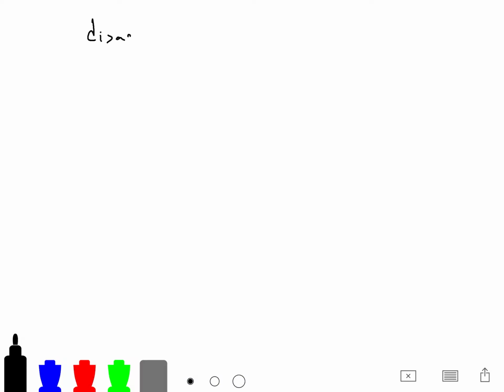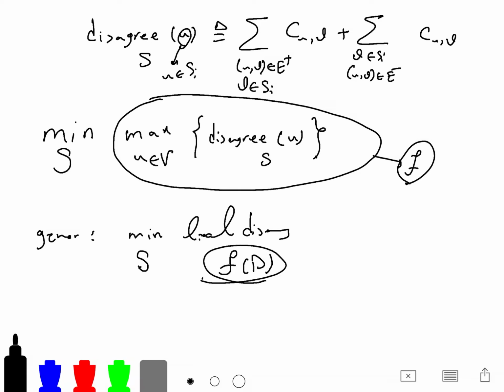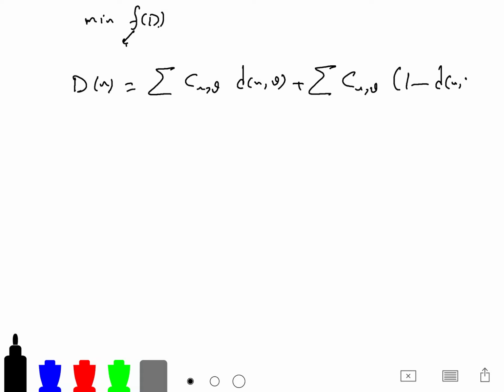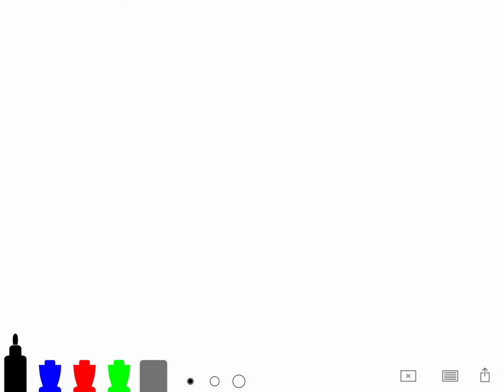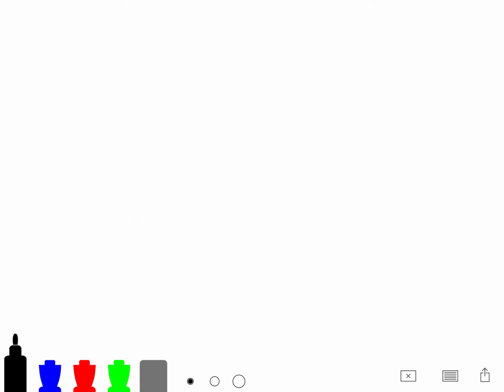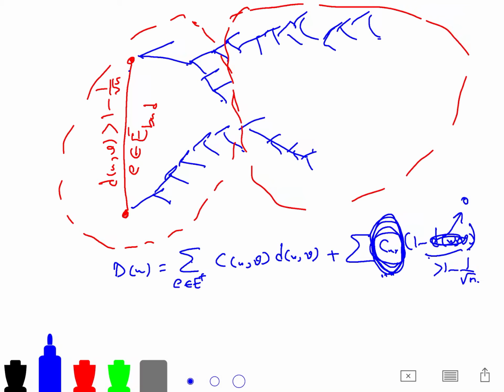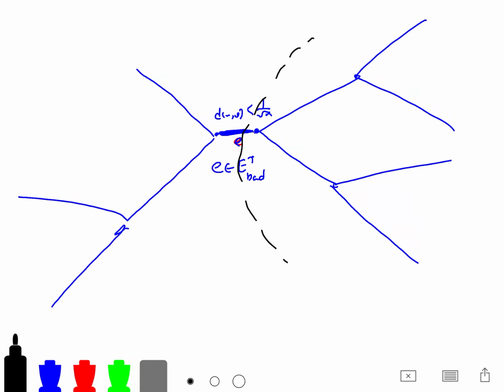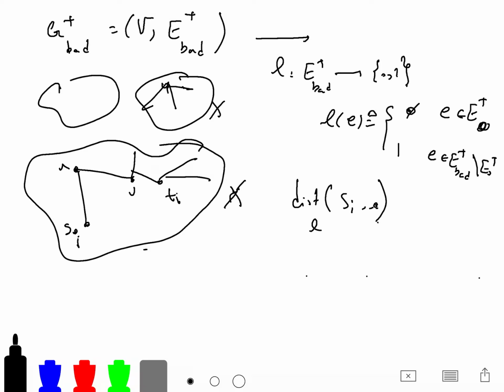Part 19: Min Max disagreement